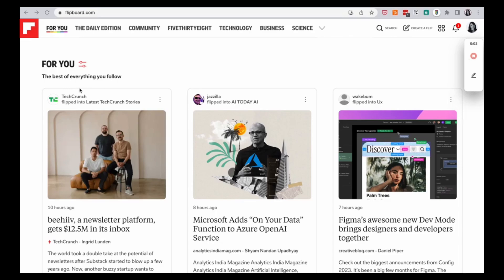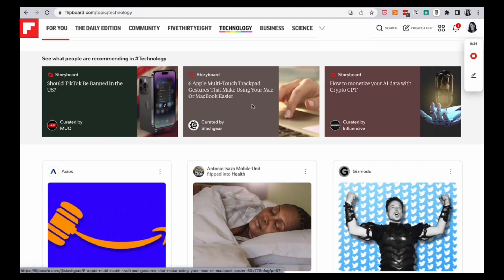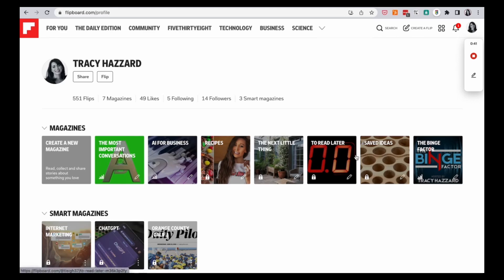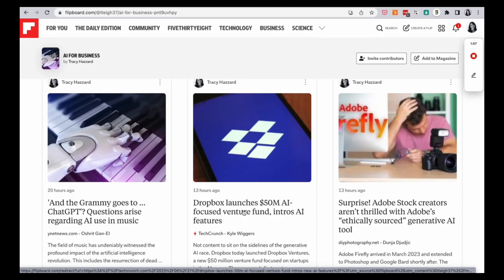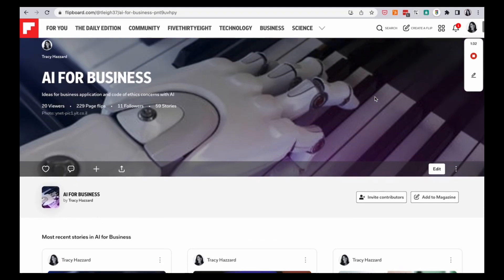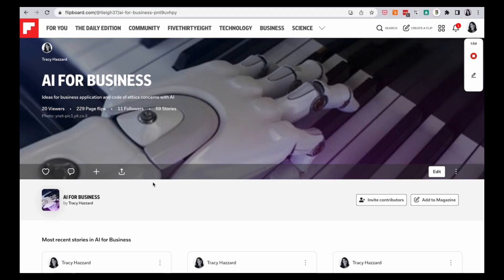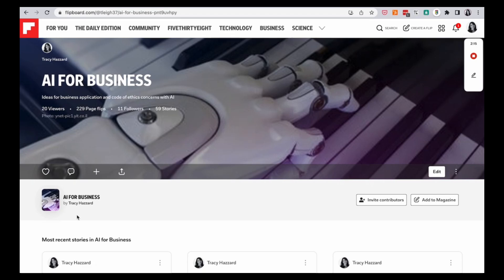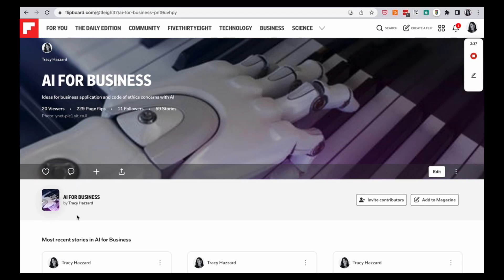How to Use Flipboard to Discover and Curate Content for Your Podcast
New and experienced podcasters alike will find a wealth of information on all things podcasting at podcastersunited.org. Don't see your question answered? Submit one to us and we'll get an A to your Q ASAP.